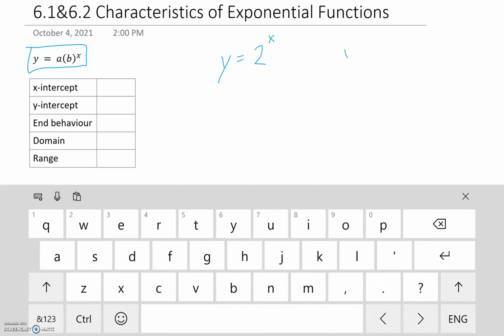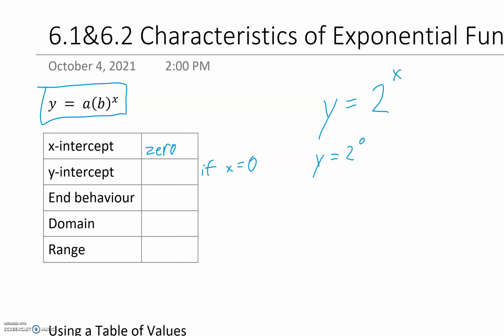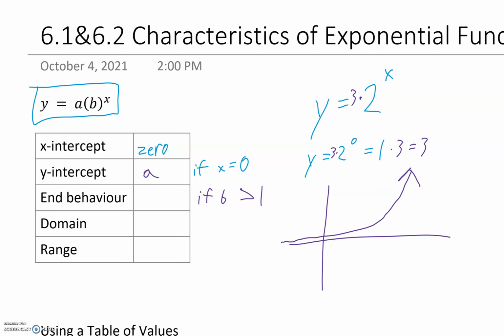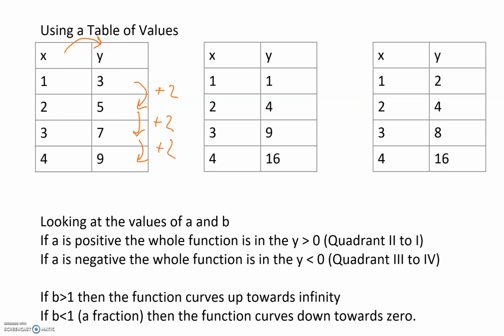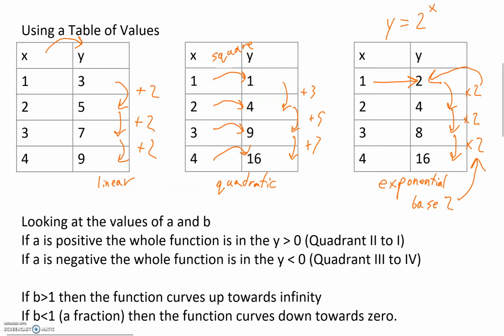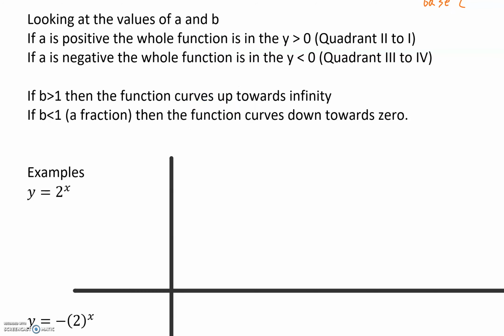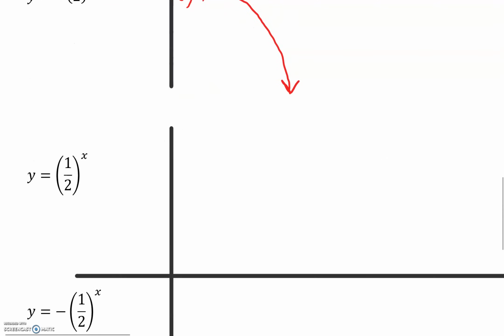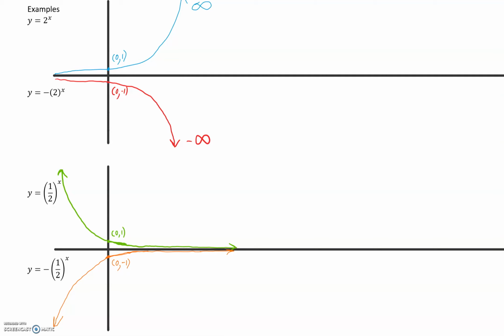6.1&6.2 Characteristics of Exponential Functions